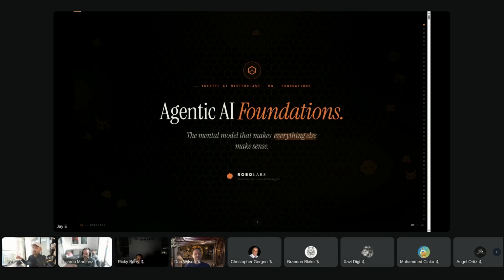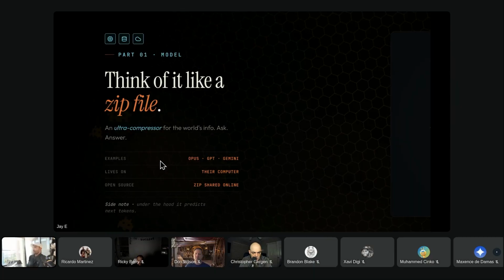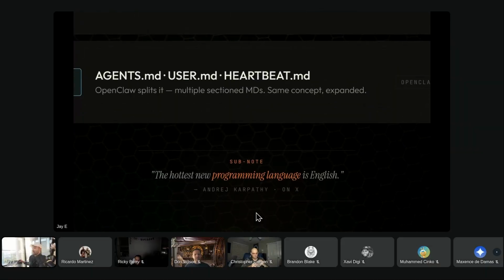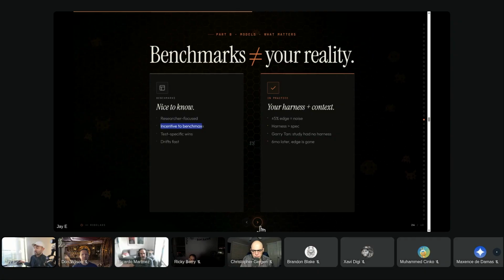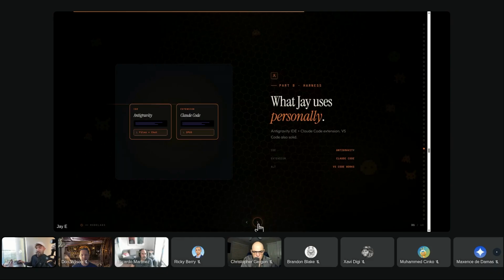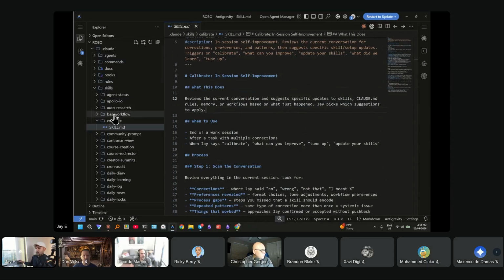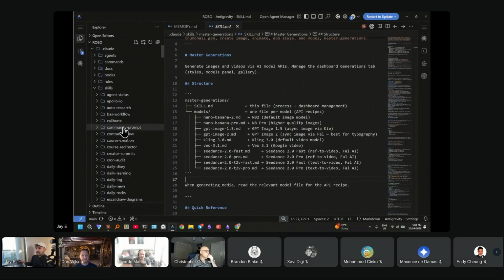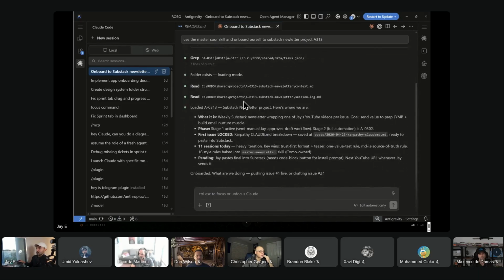AI Agent tutorial